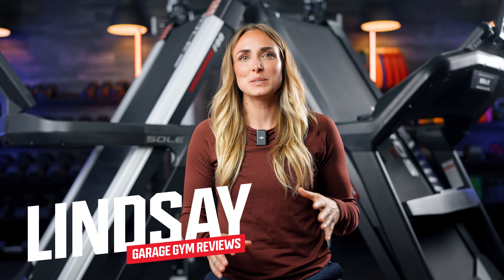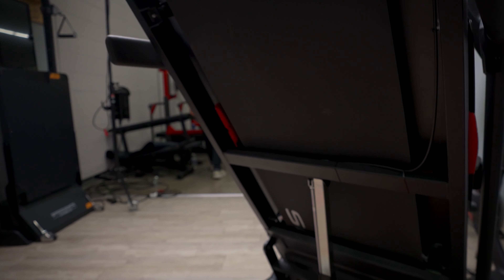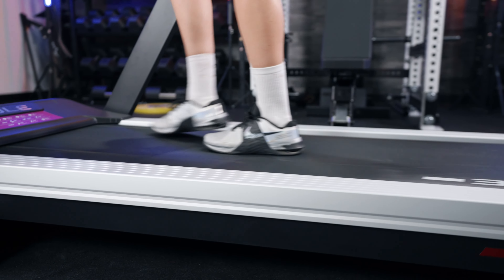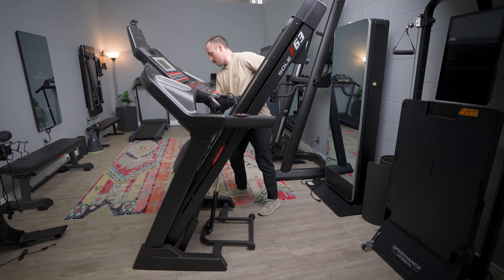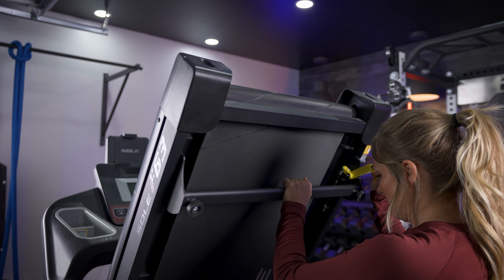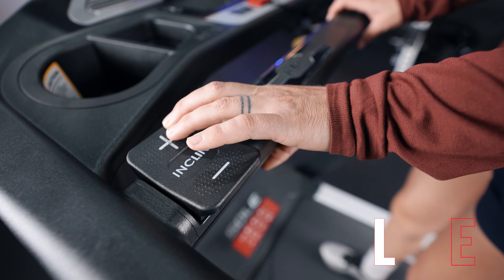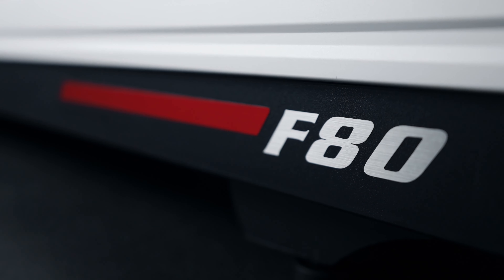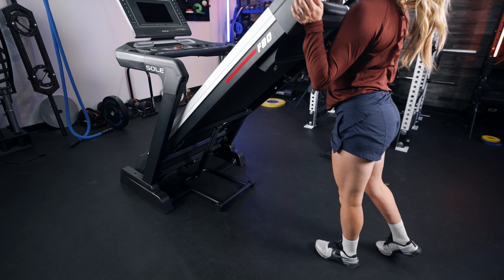Sole F80 Vs F63: 2 Great Models for 2 Different Price Ranges!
You can't go wrong with either, but which is right for you?